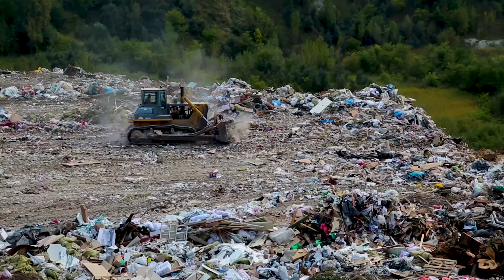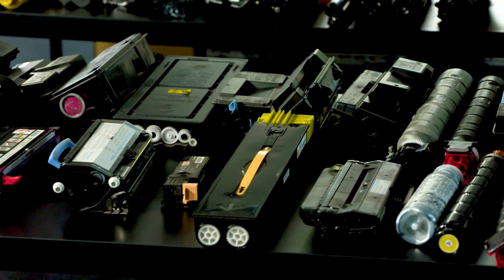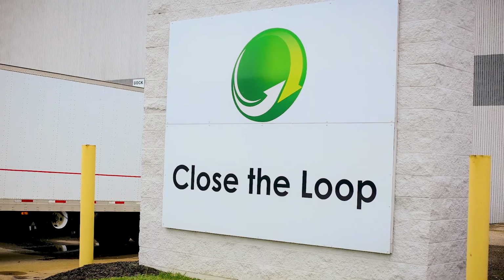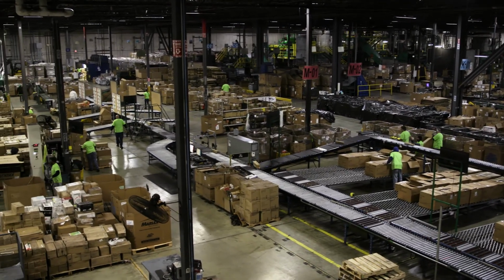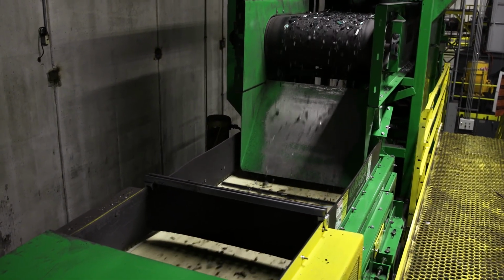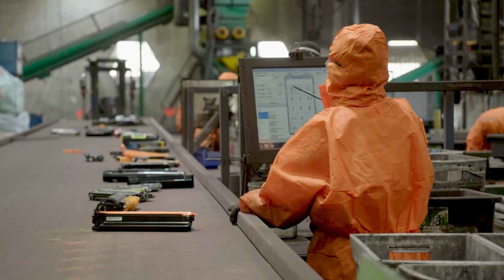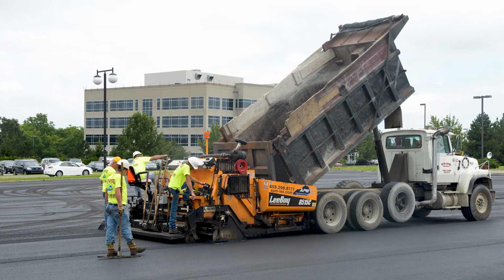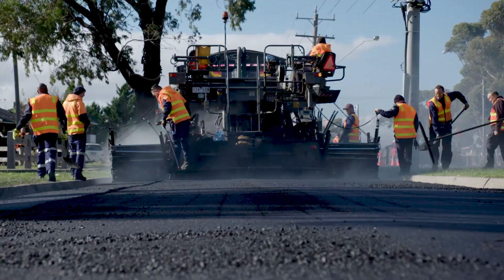Close The Loop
Close the Loop is featured on the Fox Business Network show "EARTH" hosted by John Holden.